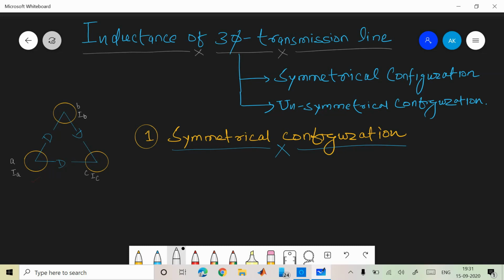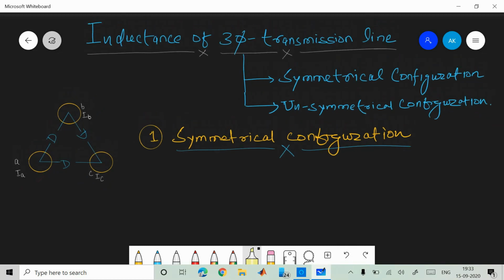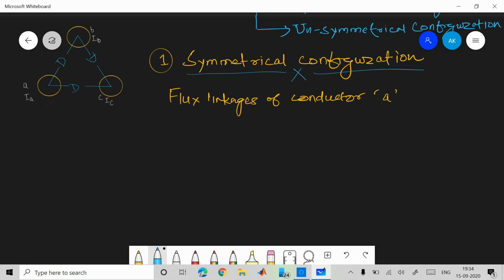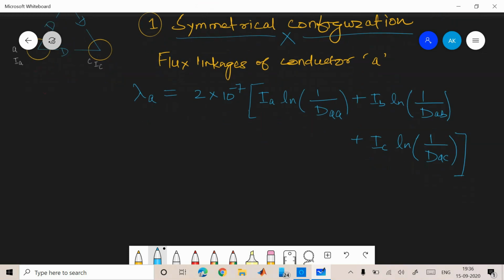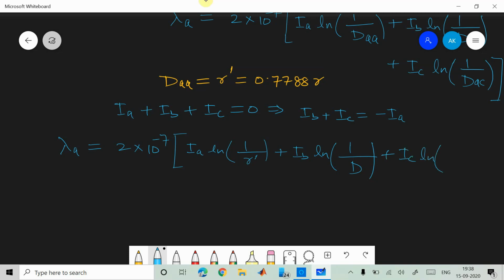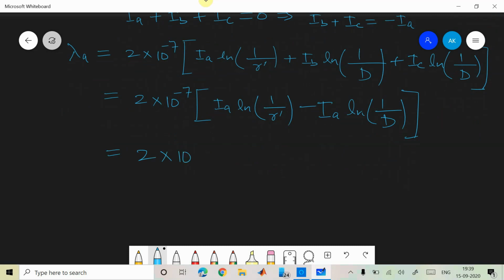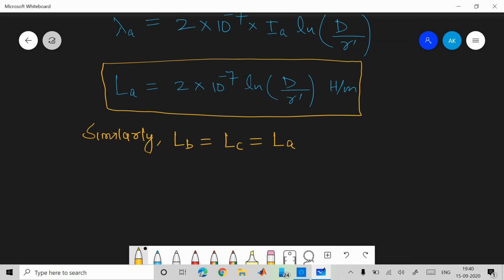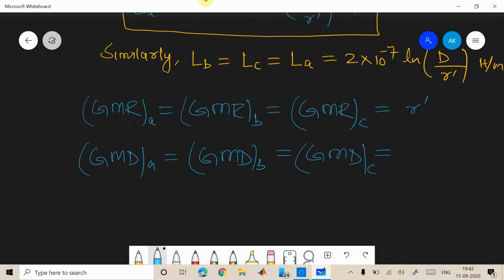Inductance of transmission line( three-phase symmetrical configuration) Power System: Part-6